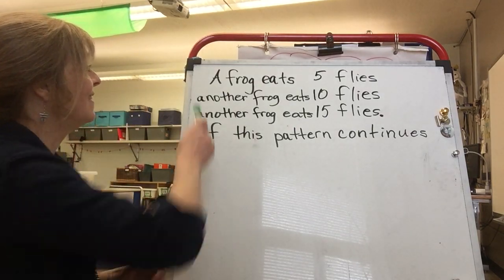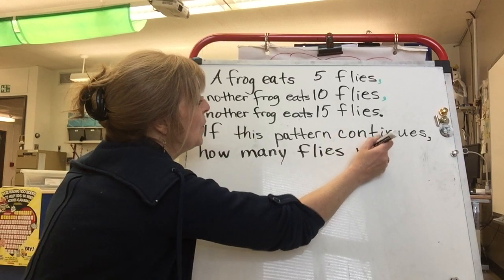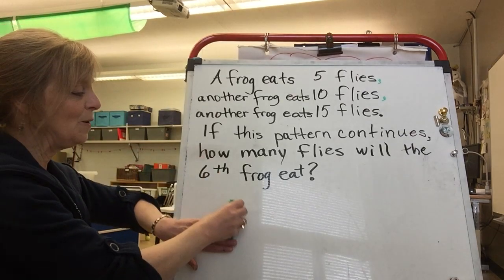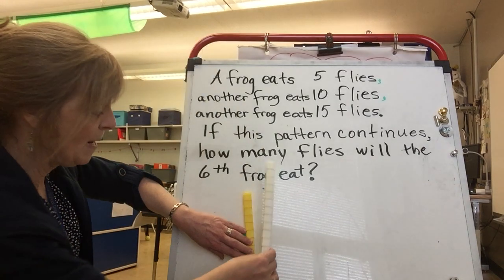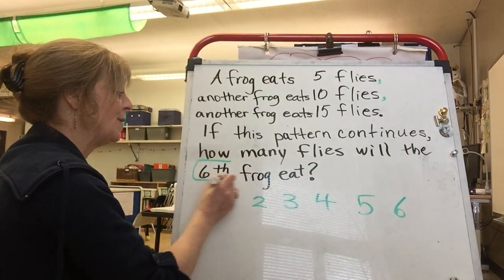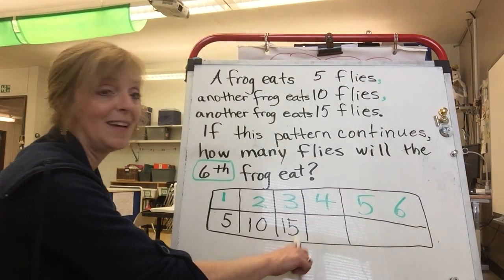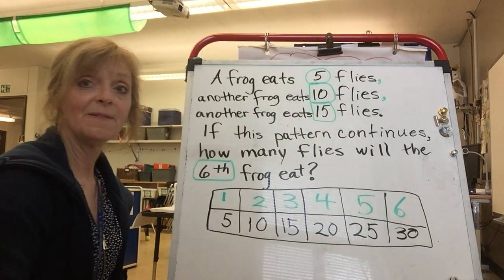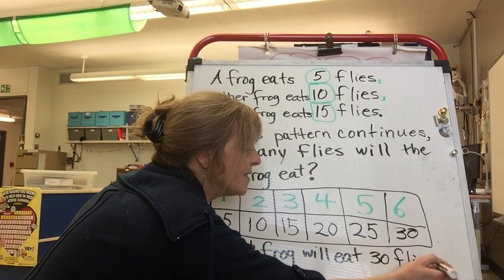Frogs and Fliesmath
Make a chart, find a pattern strategy